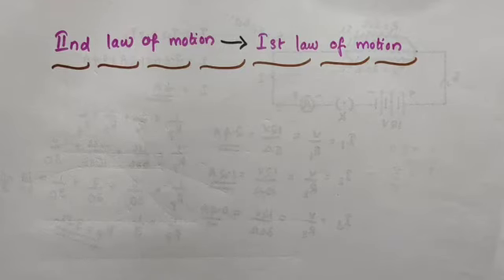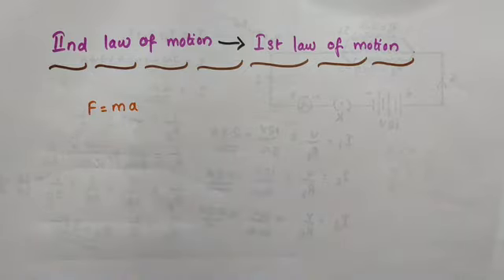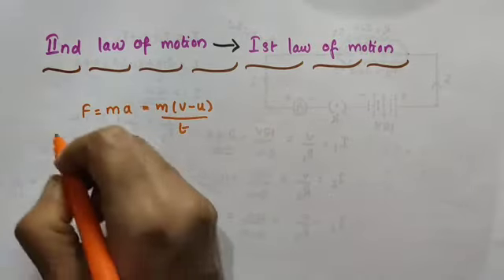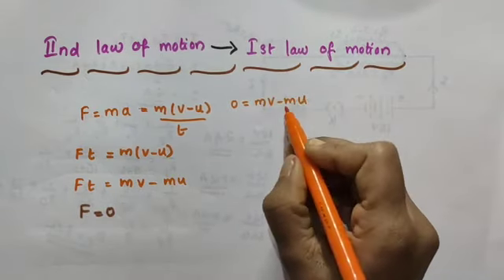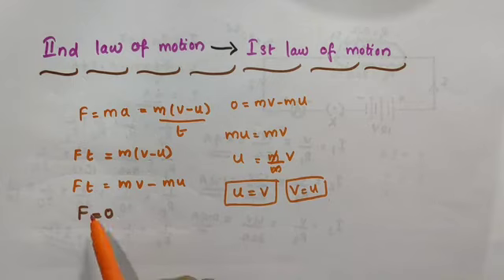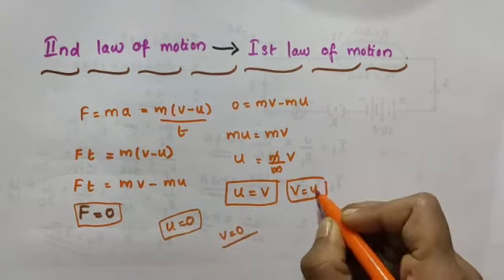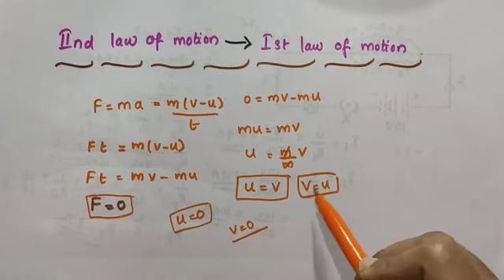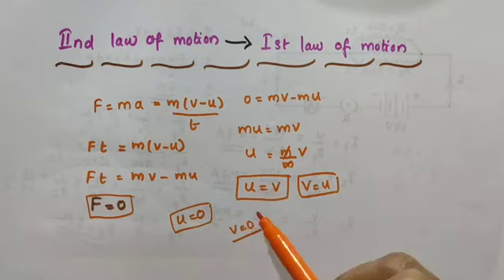Newton laws of motion and inertia